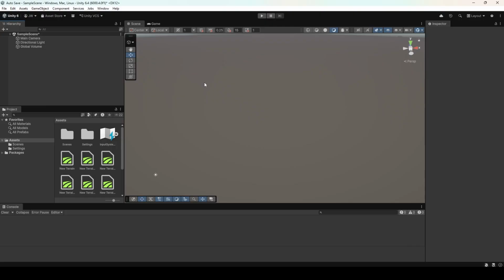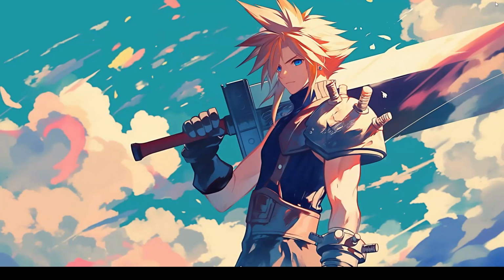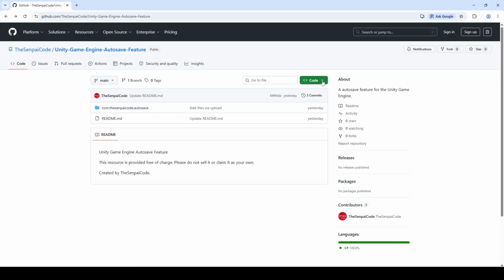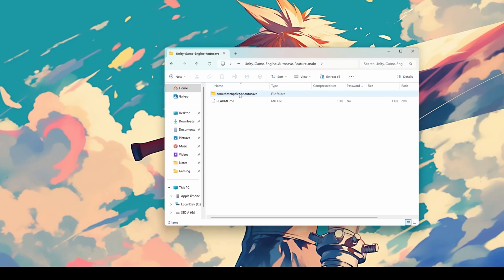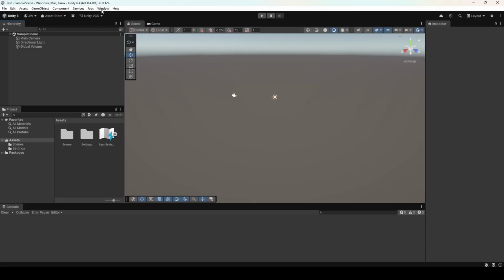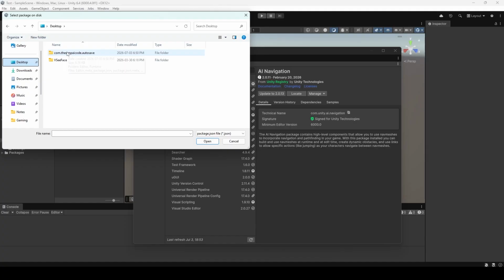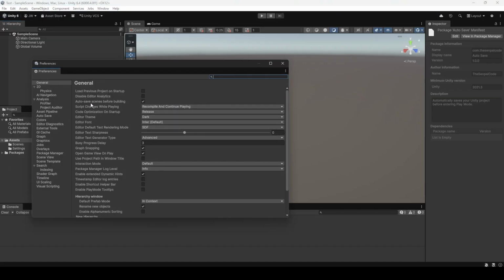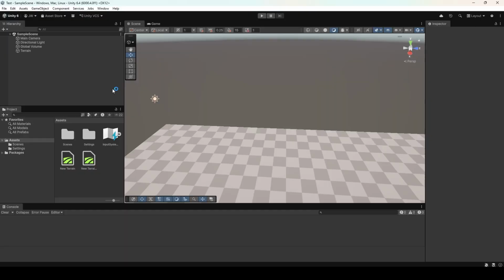Unity Game Engine Autosave Feature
Here is an autosave feature for the Unity Game Engine.